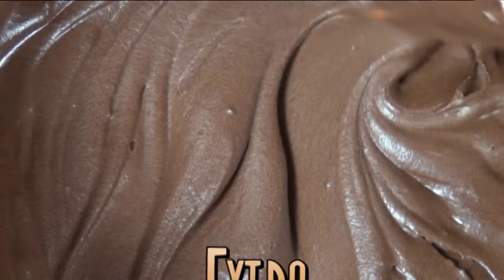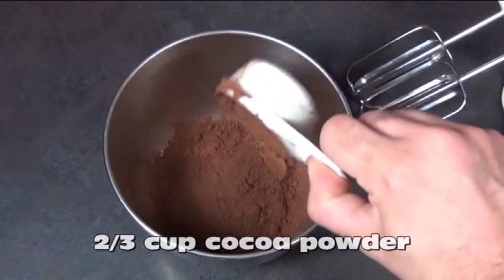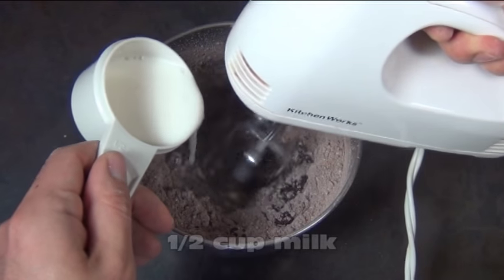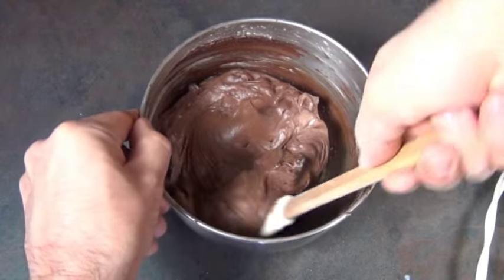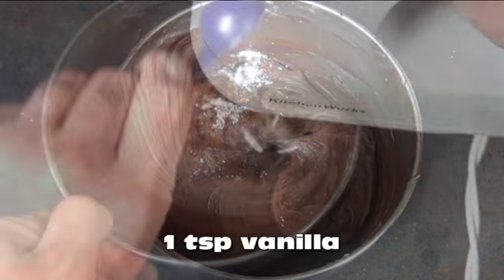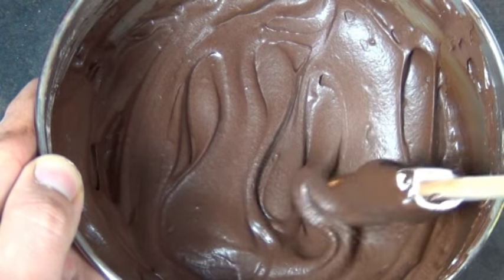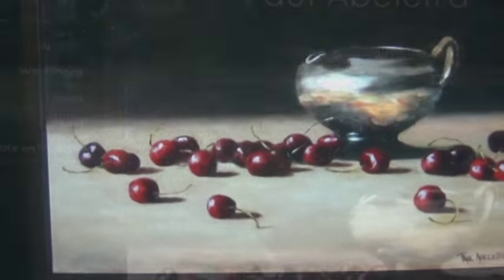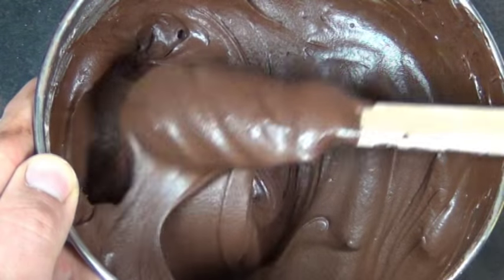Extra Creamy Chocolate Frosting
An especially smooth, creamy chocolate frosting recipe that's not too sweet and makes extra deep, silky swirls!  Use it for any type of cake, cupcakes or sandwich it between your favorite cookies.

2/3 cup cocoa powder
2-3 cups icing sugar
1/2 cup melted butter
1/3 cup milk
1/2 tsp salt
1 tsp vanilla

Combine cocoa powder and icing sugar in a mixing bowl.  Stir so it's well combined, then on low speed slowly add in melted butter and milk.  Beat until smooth and creamy, scraping down sides of bowl often, about 2 minutes.  Add in salt and vanilla, and beat another 30 seconds.  Makes enough to fill and frost two 8" layers or 24 cupcakes.